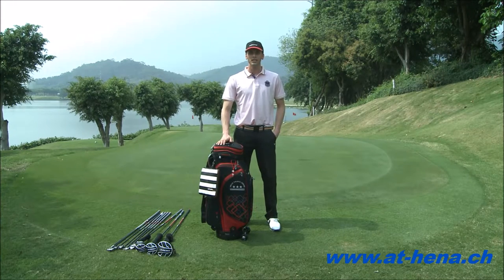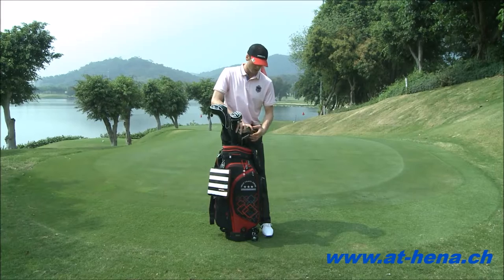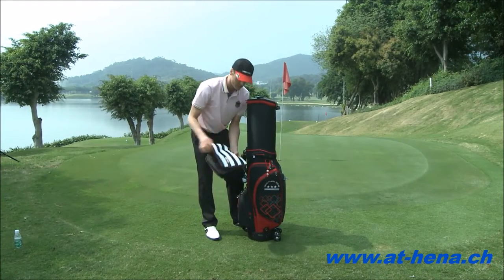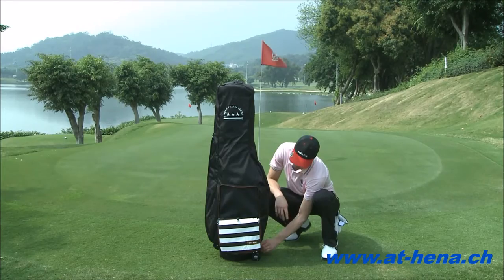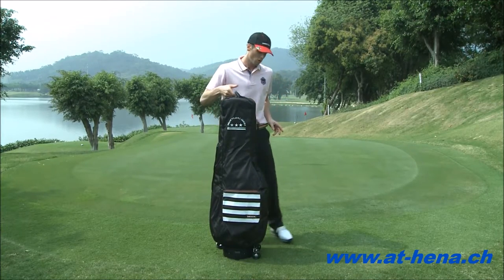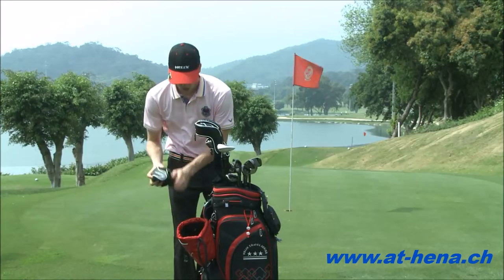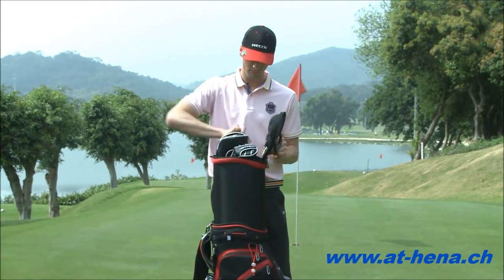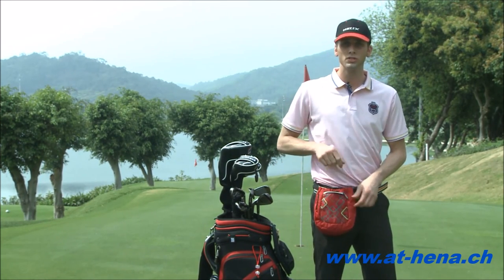Helix Golf Travel Series Produktedetails at-hena